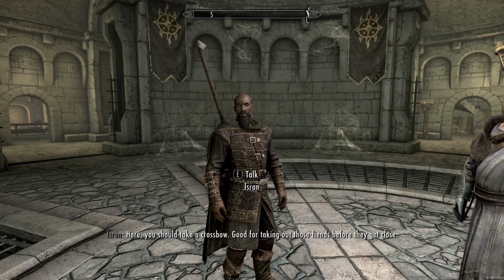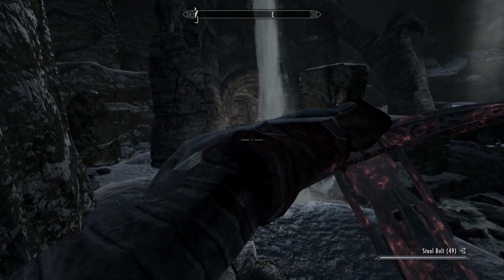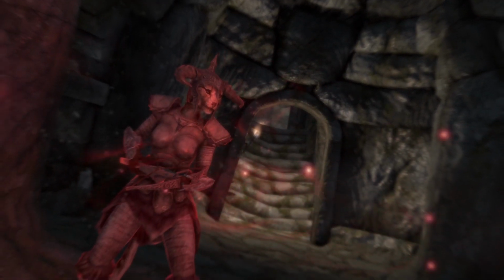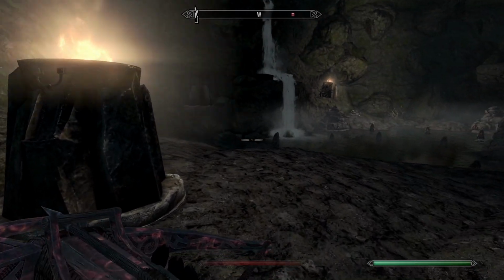Crossbows Vs Bows - Which Should You Use in Skyrim SE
in this video i go over all the benefeits and downsides to using crossbows over regular bows. i also talk about which one you should use in skyrim anniversary edition for the best results early, mid and late game.

skyrim skyrim anniversary edition skyrim legendary survival skyrim legendary playthrough skyrim survival mode lyle shnub skyrim let's play skyrim legendary